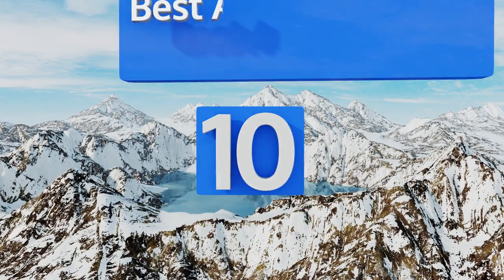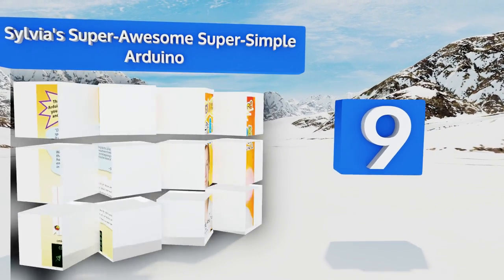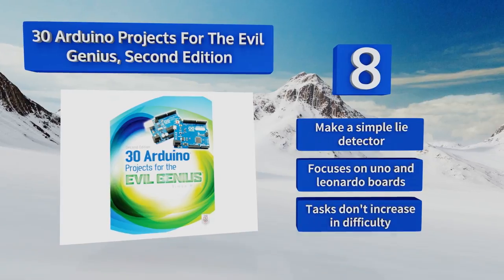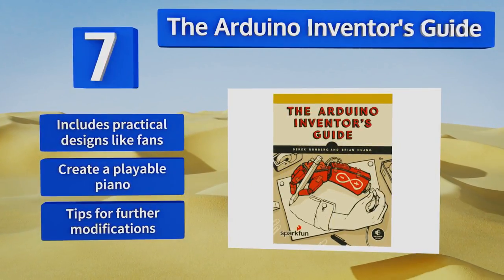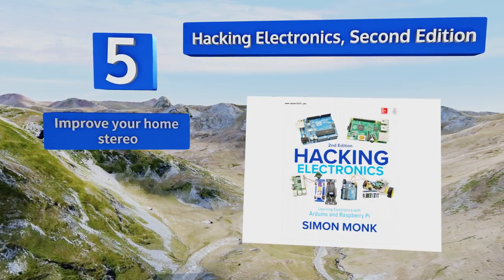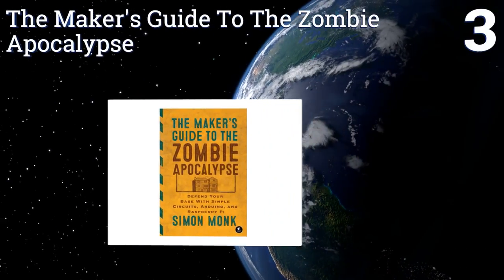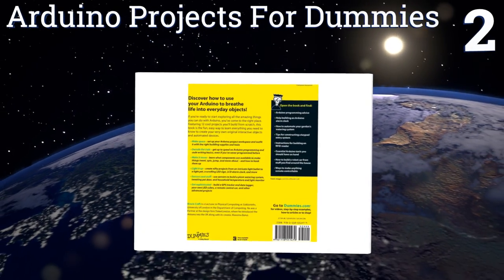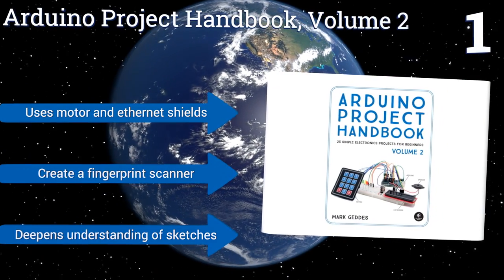10 Best Arduino Project Books 2018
Our complete review, including our selection for the year's best arduino project book, is exclusively available on Ezvid Wiki.

Arduino project books included in this wiki include the make: drones: teach an arduino to fly, arduino project handbook, volume 2, arduino for secret agents, arduino projects for dummies, hacking electronics, second edition, 30 arduino projects for the evil genius, second edition, the arduino inventor's guide, arduino playground: geeky projects for the experienced maker, sylvia's super-awesome super-simple arduino, and the maker's guide to the zombie apocalypse.